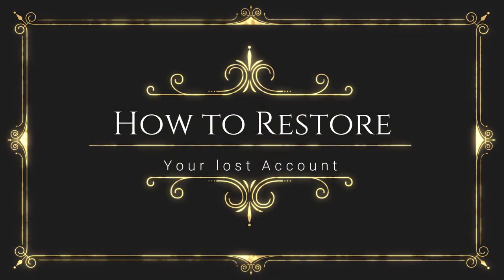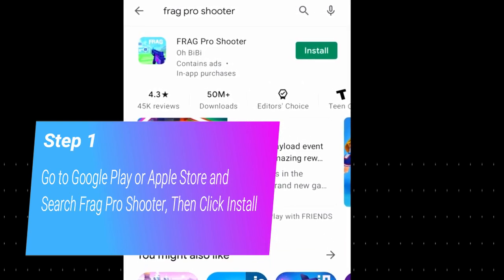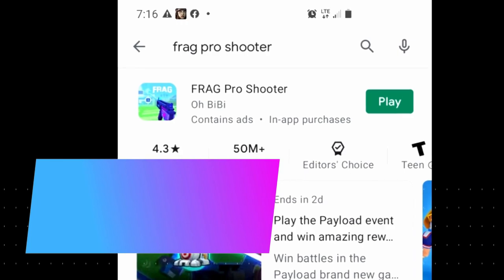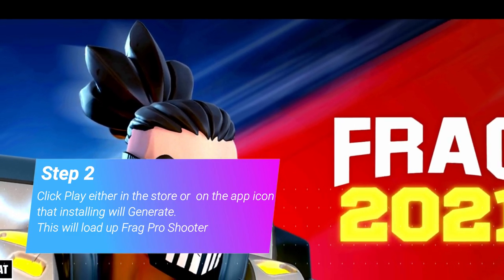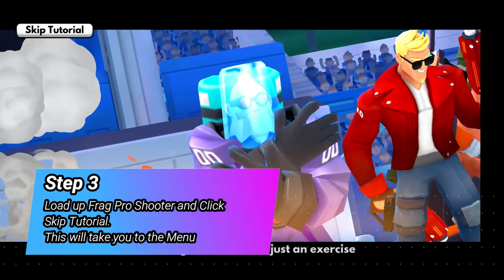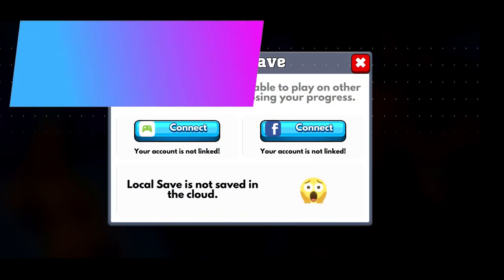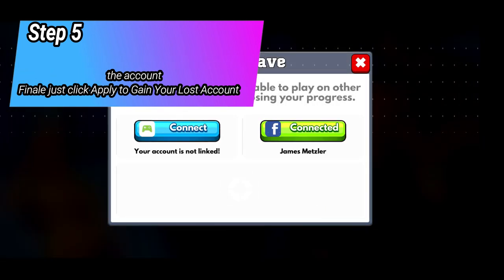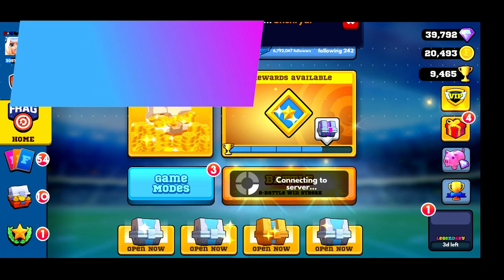5 Steps to get Your Lost Account back in: FRAG Pro Shooter (How to)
I wanted to make a Video to help players get back there lost or deleted accounts, So here we go this is the 5 step process for How to redownload frag and get your lost account back. I hope this helps our returning players and our multiple account players.

Creator Code: Spac3Unicorn

Let's Get Social! Follow FRAG Pro Shooter!